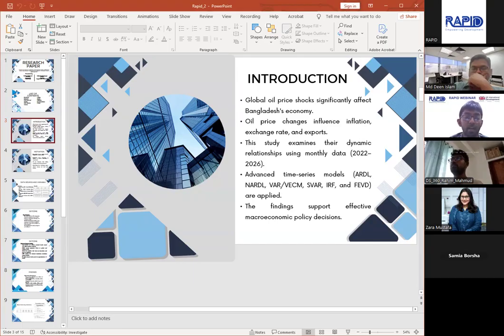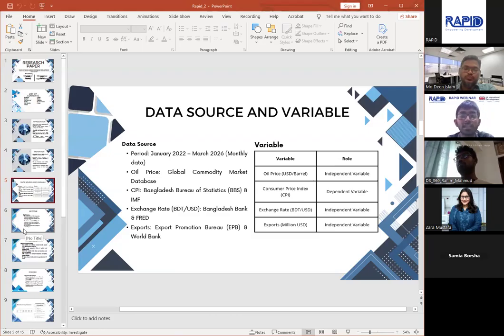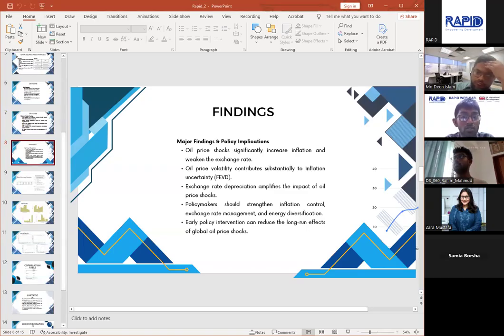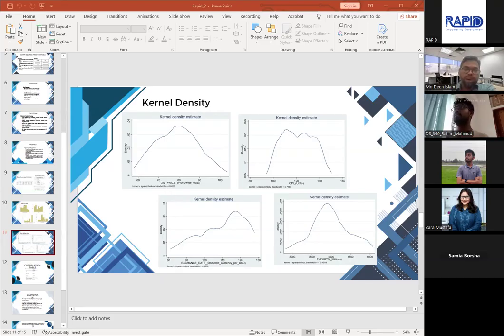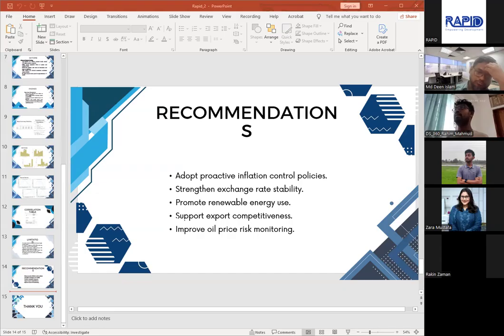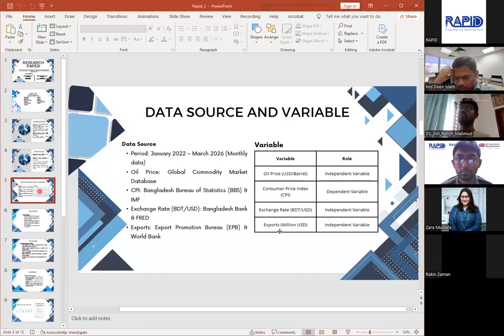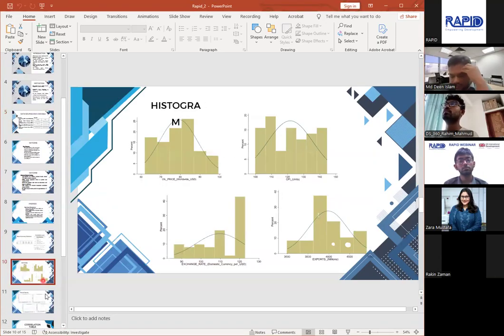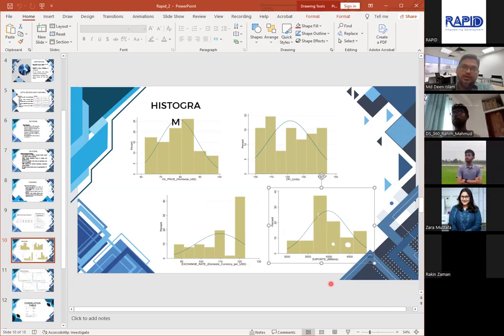RAPID Monthly Webinar_ June 2026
Crude Oil Prices, Currency Depreciation, and Consumer Price Dynamics in an Import-Dependent Economy: Evidence from Bangladesh.